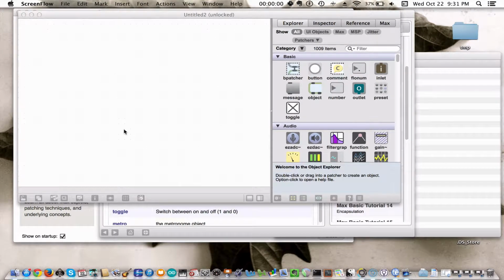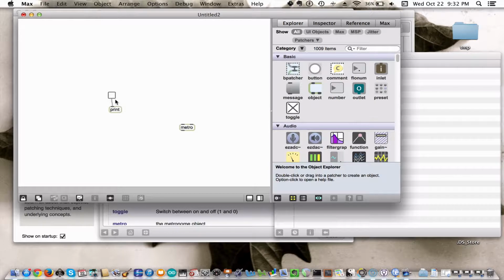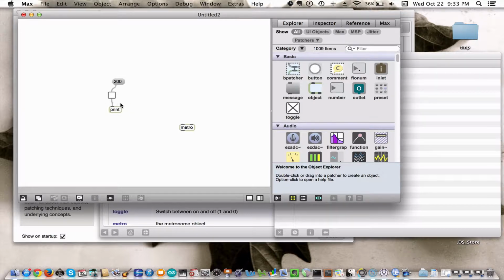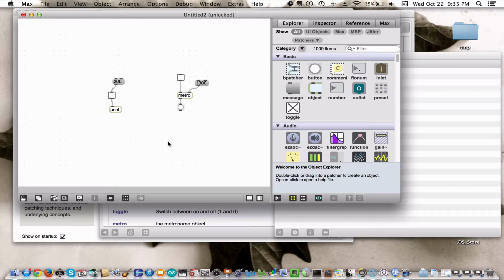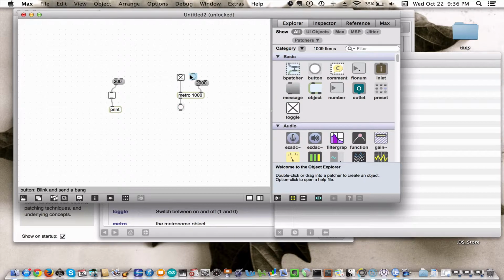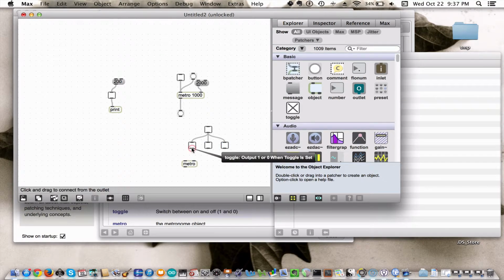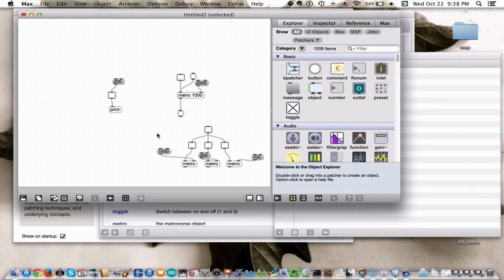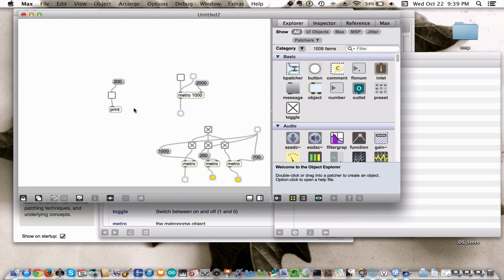Metro and Toggle